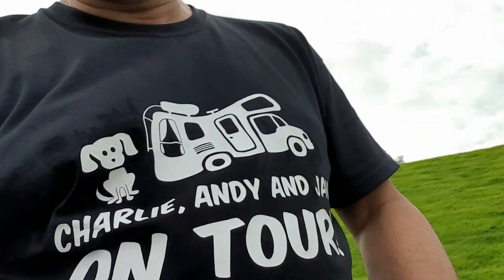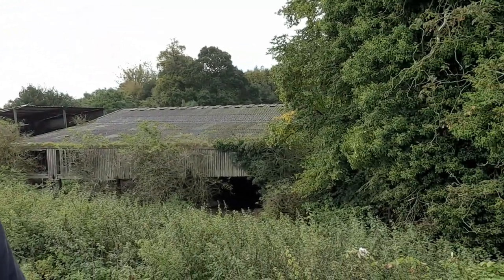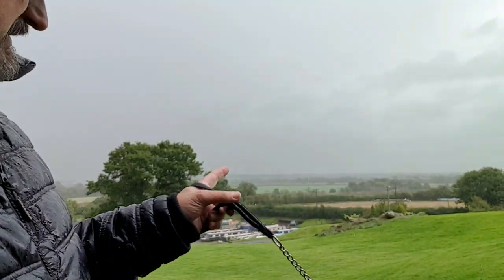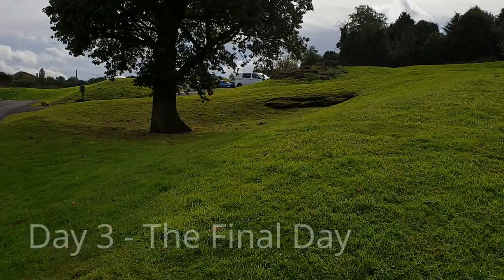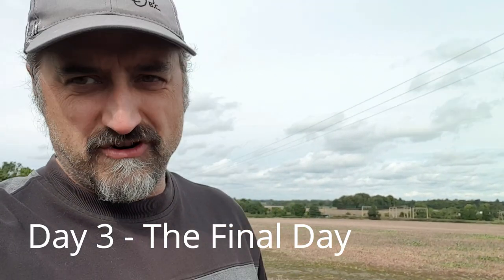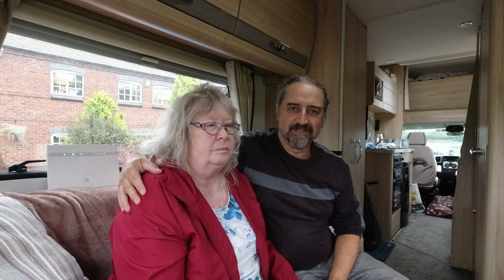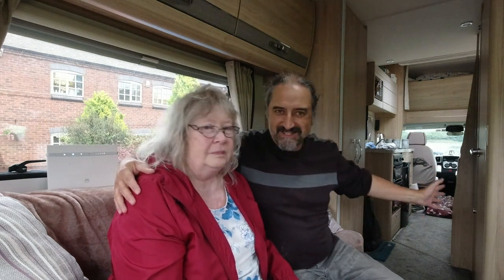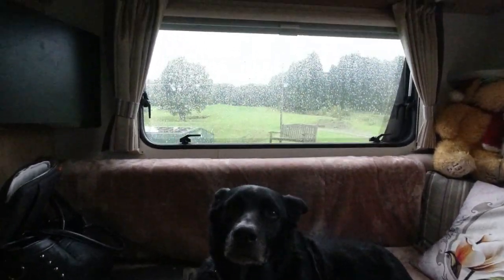Huge van upgrades are here!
The long awaited van upgrades are here, and we are talking HUGE upgrades here too! Recorded over a few days you will see the hard work installing the upgrades that Kev from OnBoard Energy put into our Motorhome. Upgrades that will allow us to use Solar, replace the one lead acid battery with two Lithiums, install a battery to battery charger and more! Van upgrades on a huge scale. A totally professional job done which we were so thankful for. NOW we really are ready for all the adventures ahead!

Onboard Energy
Springwood Haven
Mancetter Road
Nuneaton
Warwickshire
CV10 0RZ

00:00 Introduction
00:49 Solar Panel Install
02:57 Day 2 of Upgrades
07:33 Music Montage
09:03 Day 3 of Upgrades
13:08 So What Has Been Installed?
14:38 Done. Final Thoughts